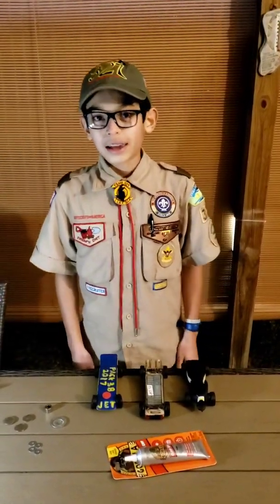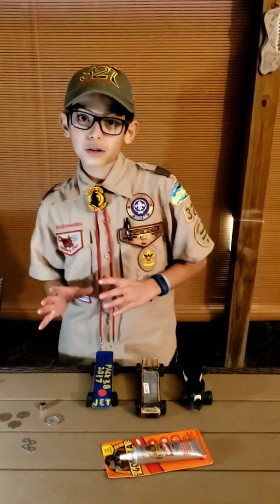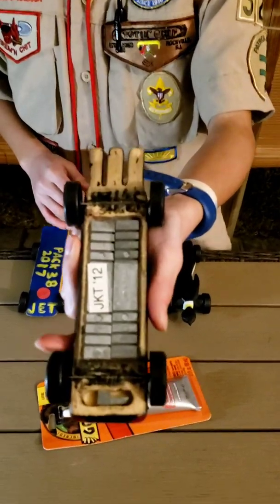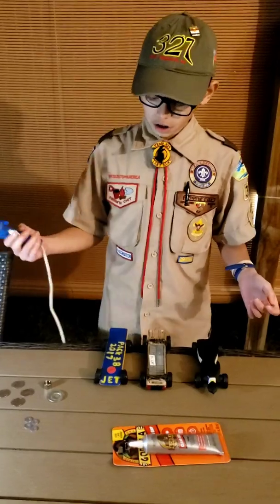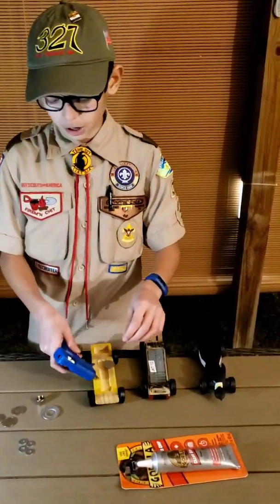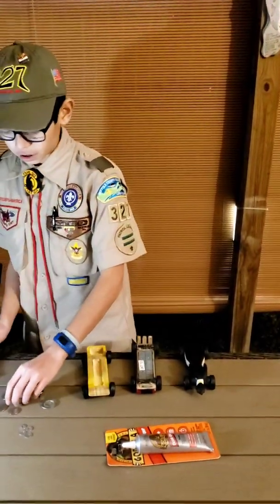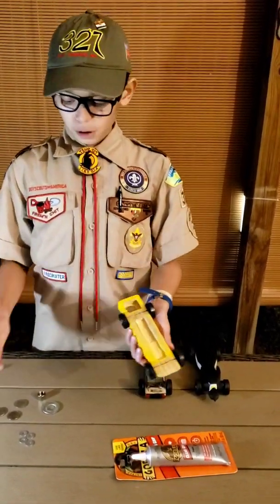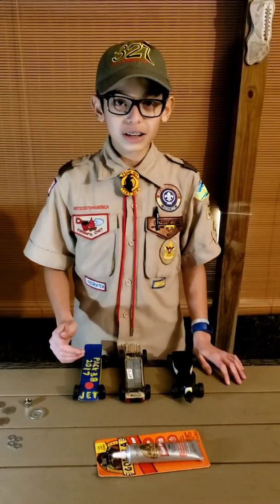Adding weights to your Pinewood Derby Car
First Class Scout James explains how and why to add extra weight to your Pinewood Derby Car.